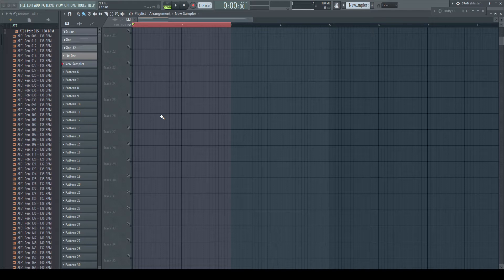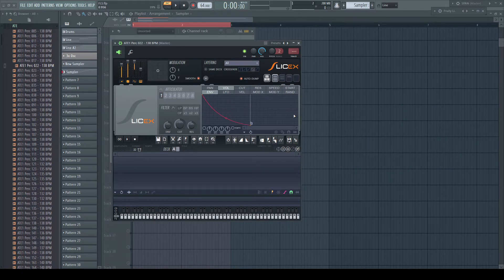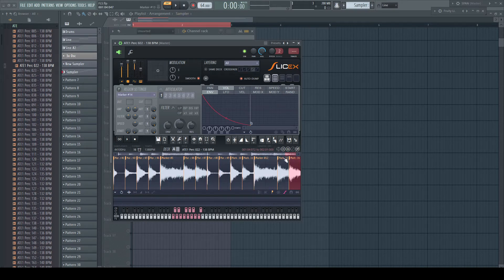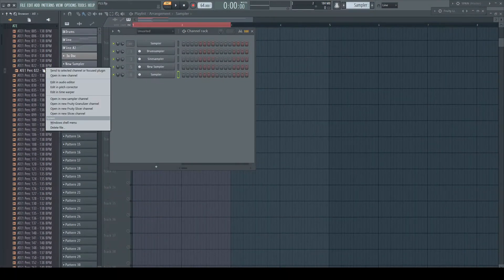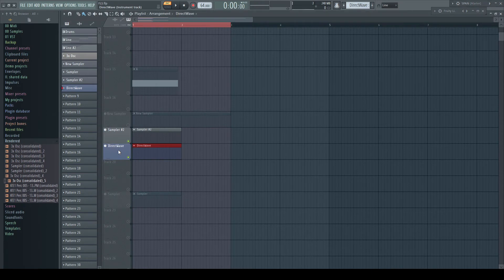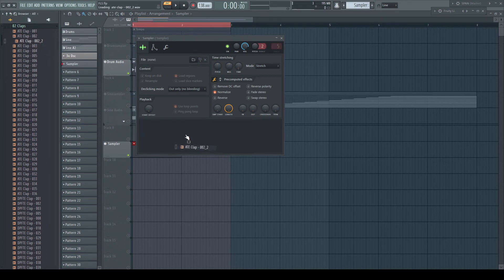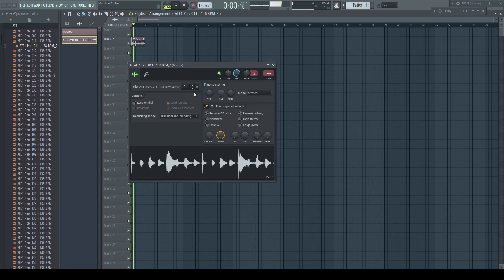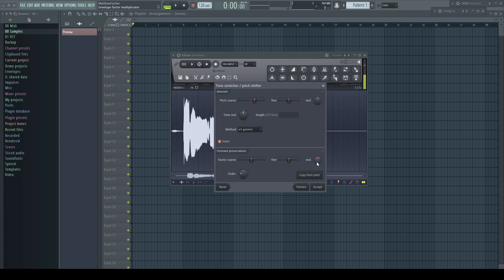5 Guidelines for Timestretching in FL Studio - Part 2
How to put theory into practice in FL Studio...
5 guidelines to make your life a bit easier!